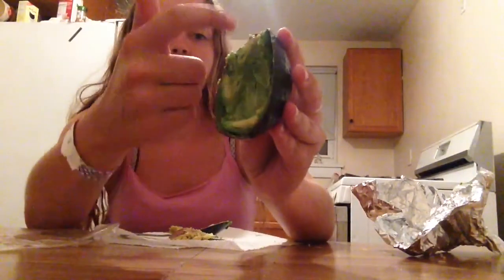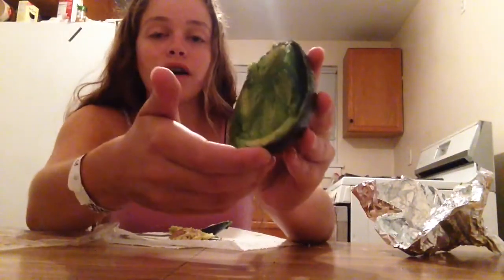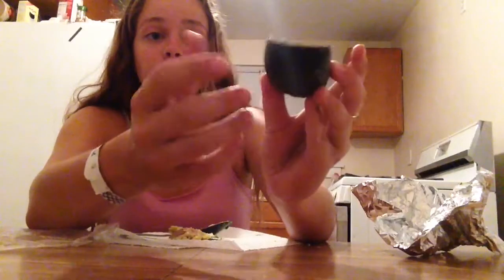First time trying avocado by itself!